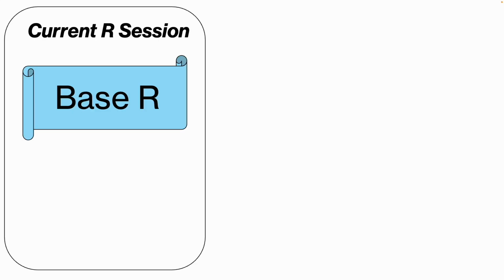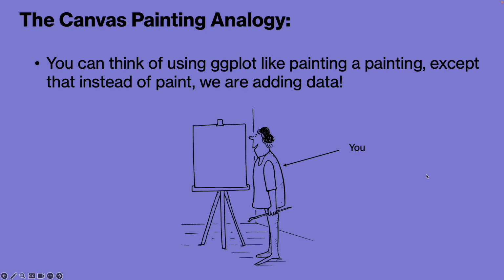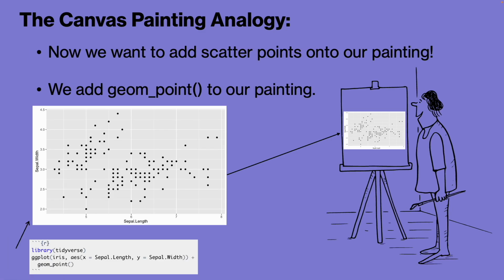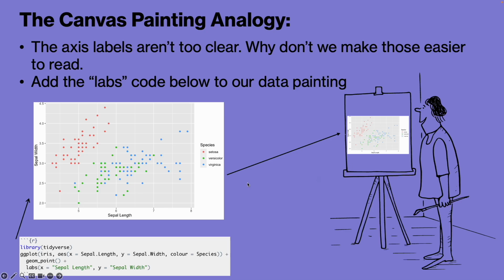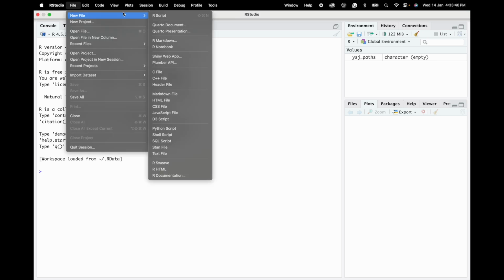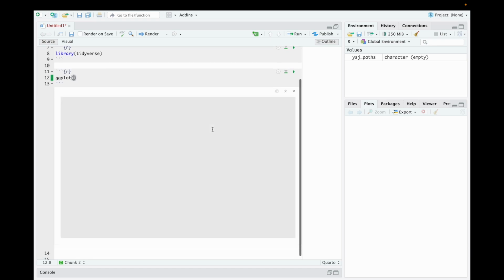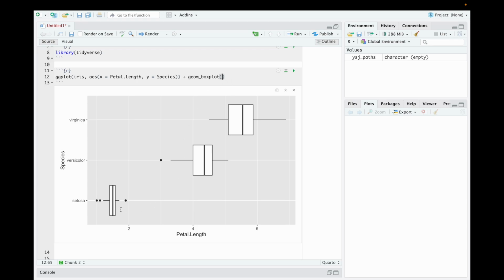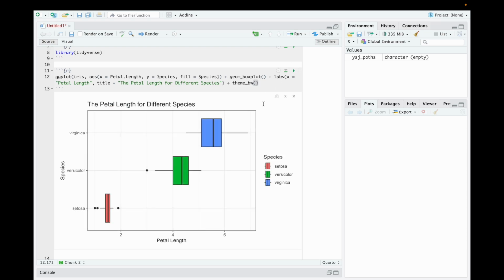R Nugget #2: Into to ggplot2